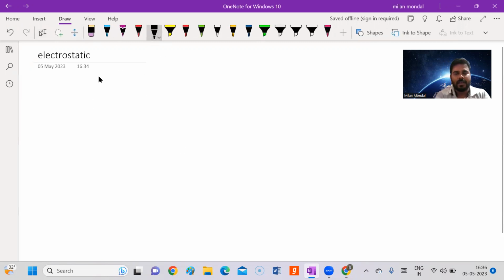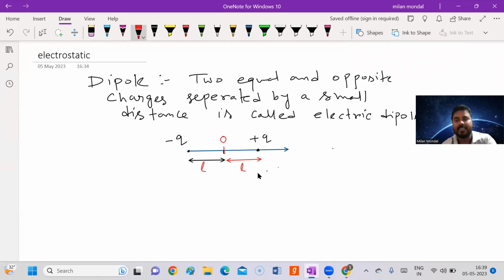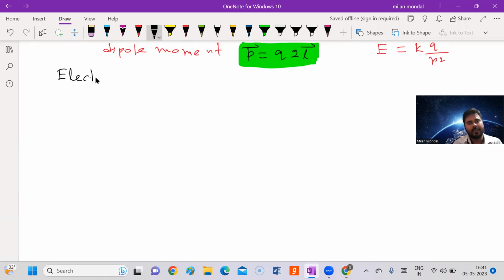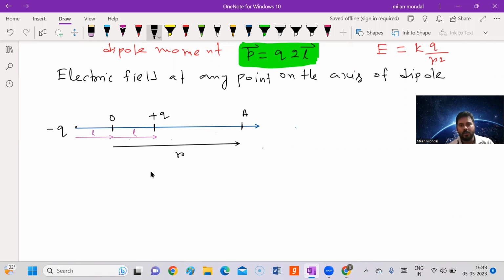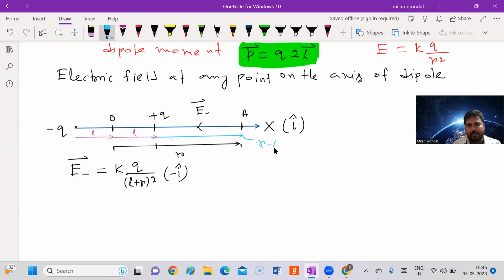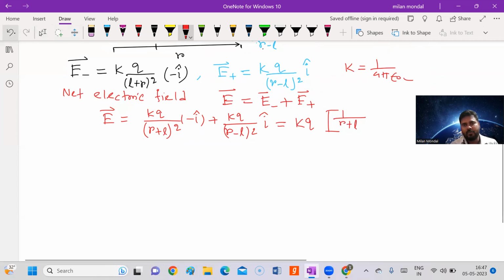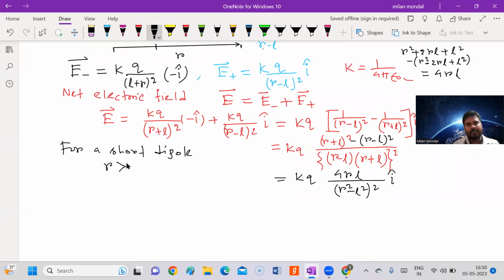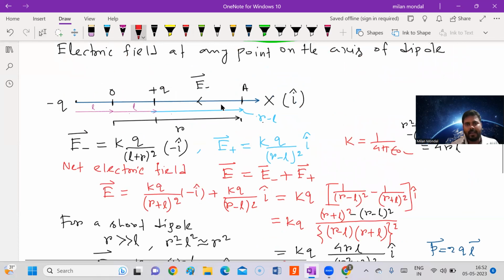Maths and Physics Tutor (Milan Mondal)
Electric dipole explained by Milan Mondal